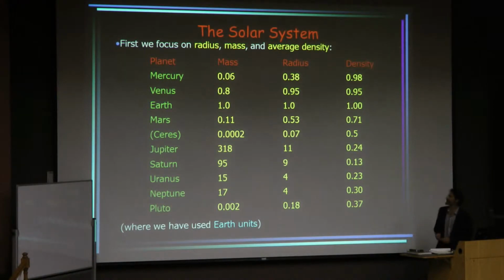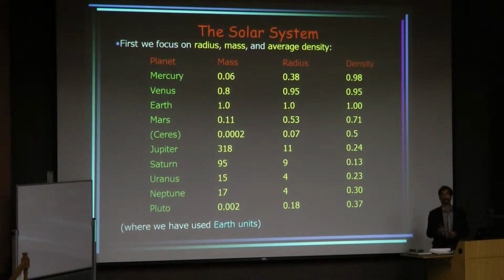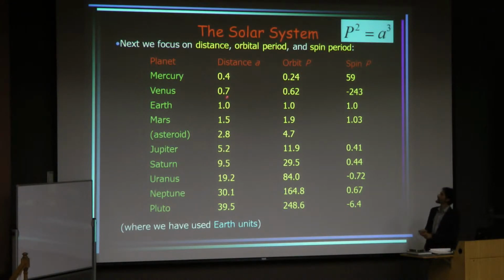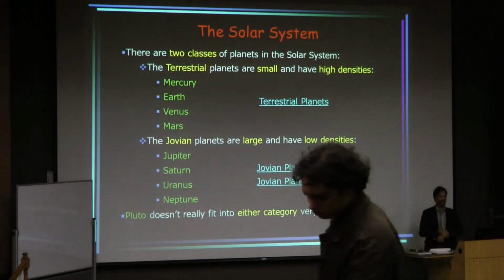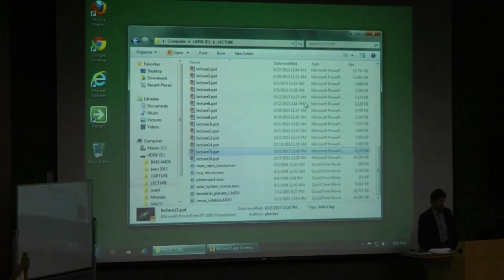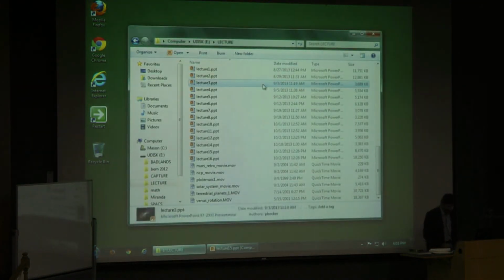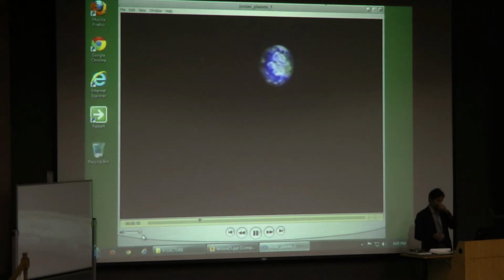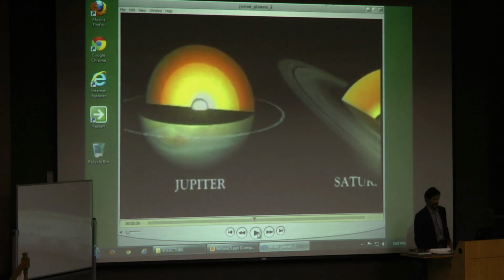ASTR 111: 10-10-13 (6/6)